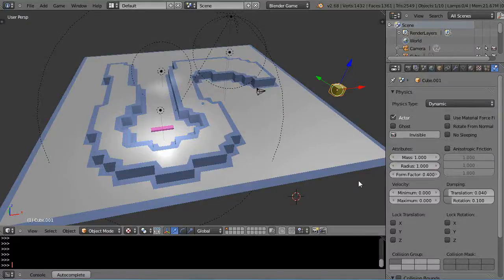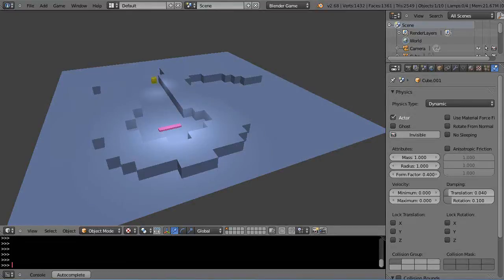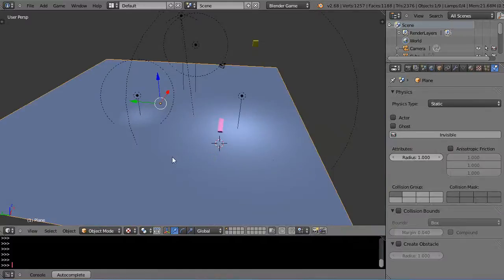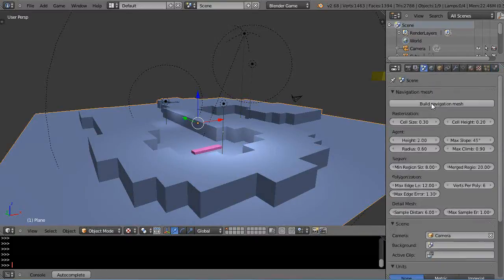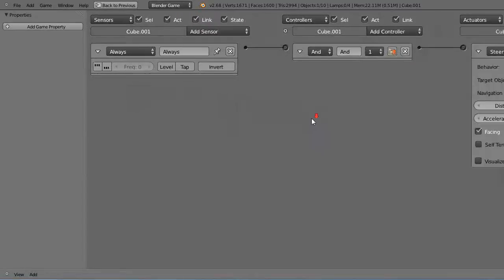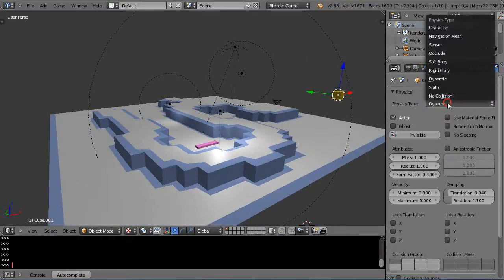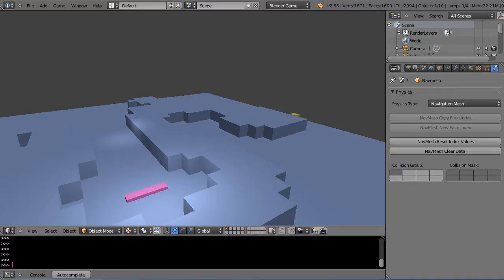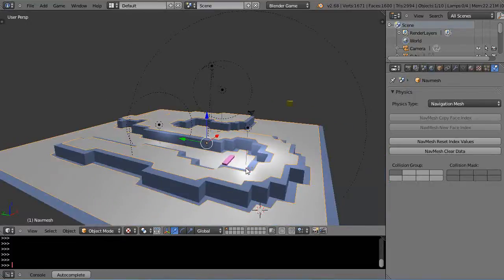Blender Tutorial - Target Seeking Around Objects with the Navigation Mesh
In this Blender tutorial, we look at the mighty navigation mesh available in the game engine, allowing you to quickly set up powerful targeting of objects around objects. It's just one of the many powerful tools that are easy to implement in Blender.